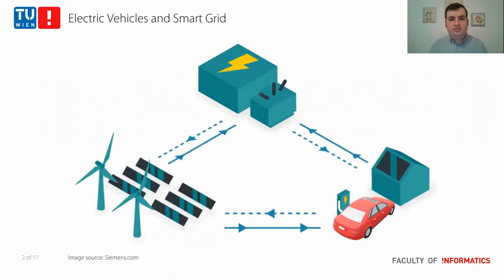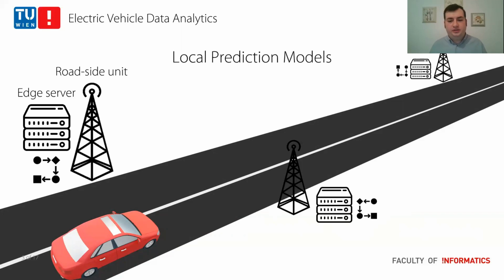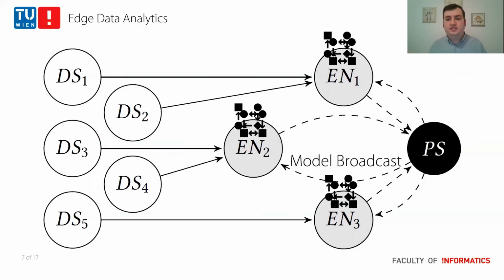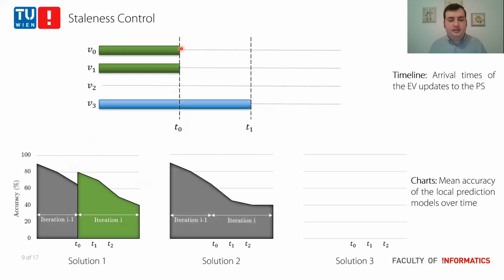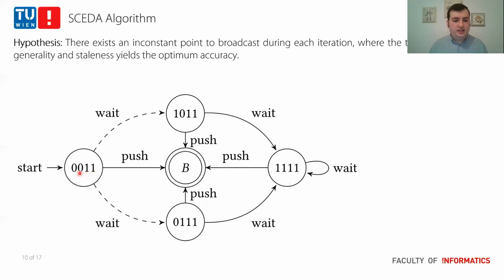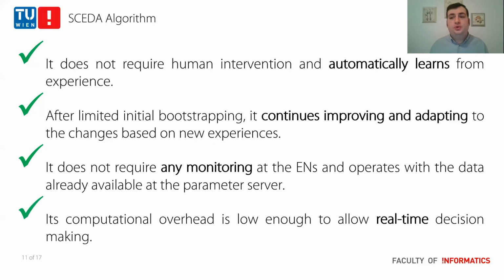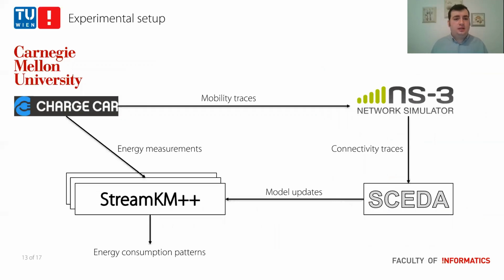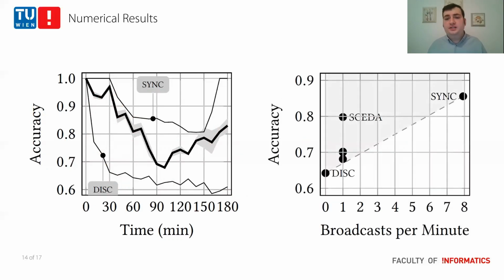Staleness Control for Edge Data Analytics